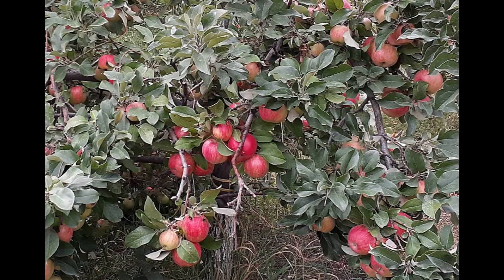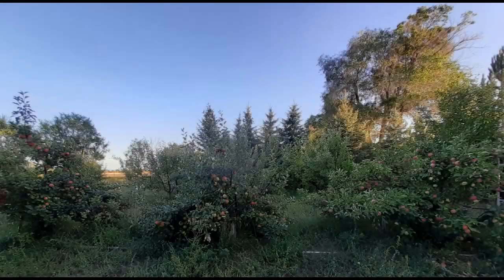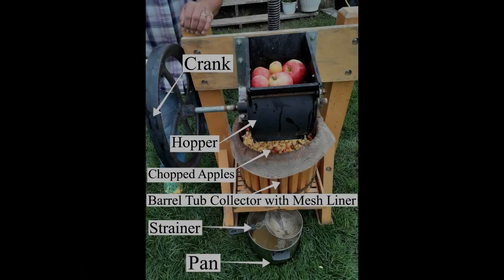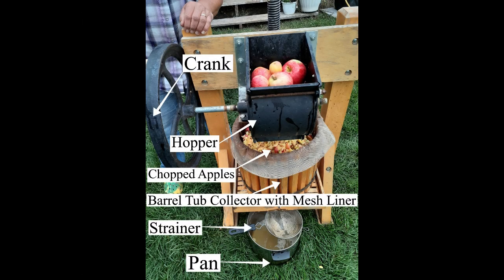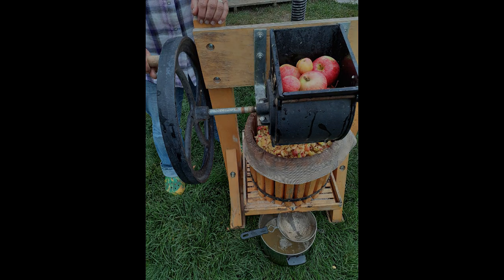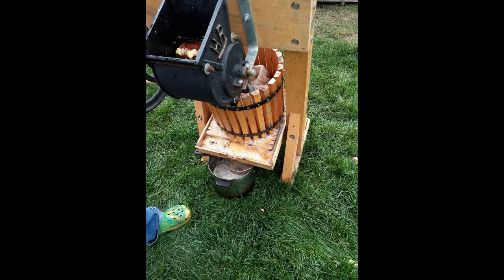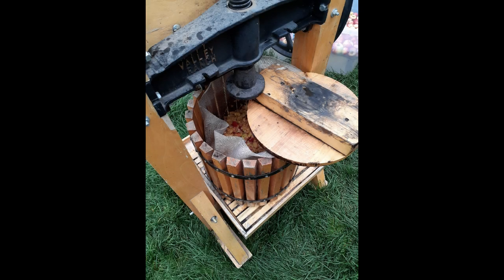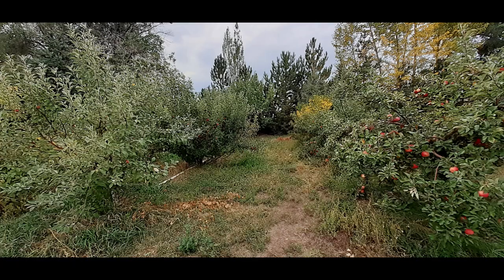How to Use an Apple Press to Make Amazing Apple Cider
Fresh apple cider is much better than apple juice purchased in a store. We have our Apple press now, and invite anyone in the area to use it. Many families have come to our house to use our press and continue to do so year after year. And, as a result of using ours, three families have also purchased their presses.